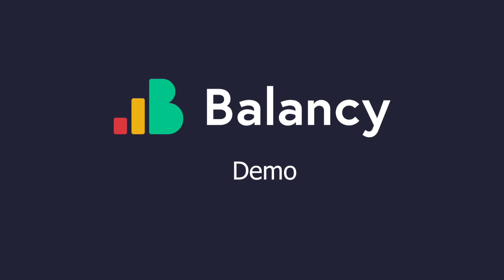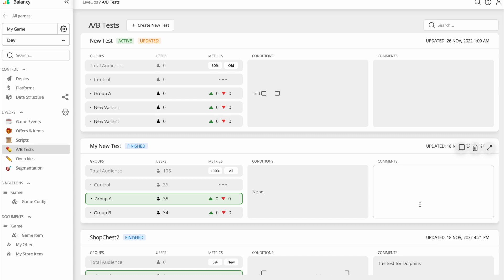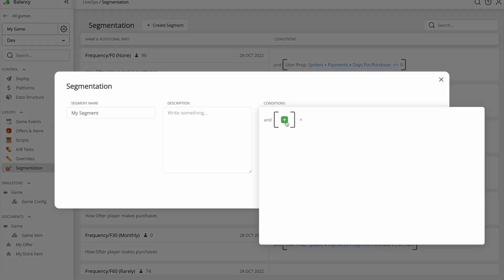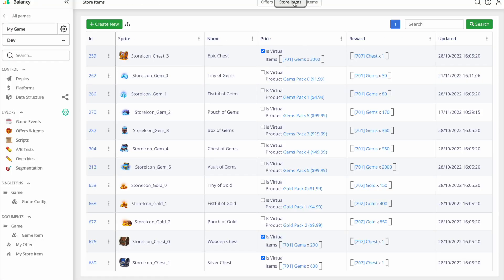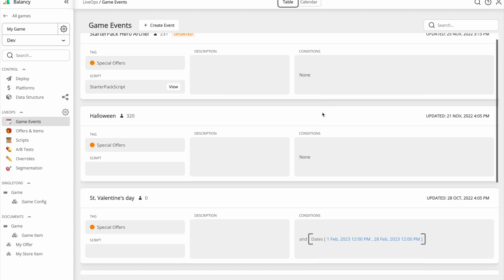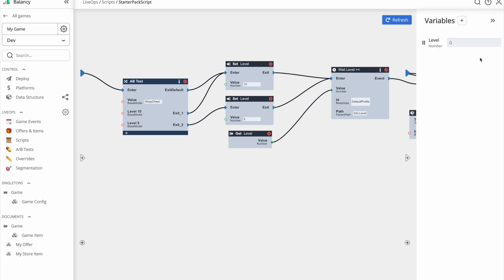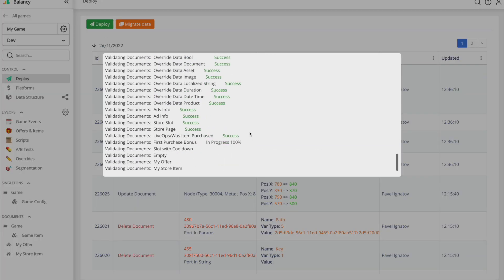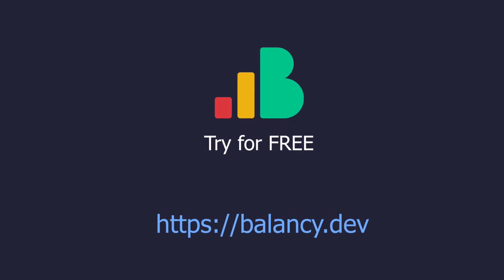Balancy LiveOps demo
Balancy is a platform that helps game developers run and analyze Live Operations, which, as a result, increases a game's LTV. LiveOps managers and Game Designers get convenient tools to work with Game Events, Personalized Offers, A/B Testing, and Segmentation completely remotely. Balancy requires minimum energy from engineers and helps them with many automated tools.

Game developers don’t have to hardcode game offers anymore, nor write a lot of code to work with inconvenient JSON configs. Balancy provides you with a convenient UI to plan and test your campaigns. After the initial setup, which takes two days tops, engineers are no longer involved in the LiveOps processes. Game designers obtain the power they need to fully operate the game remotely, which dramatically shortens the game iteration cycle and helps reach higher LTV much faster.